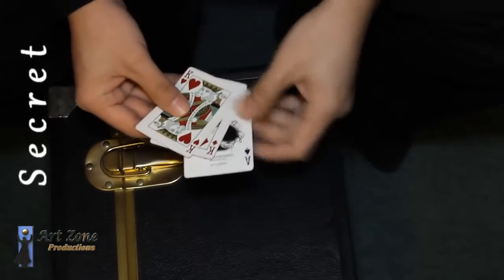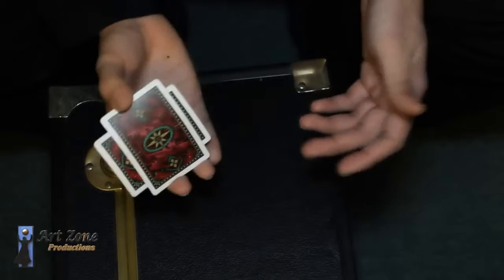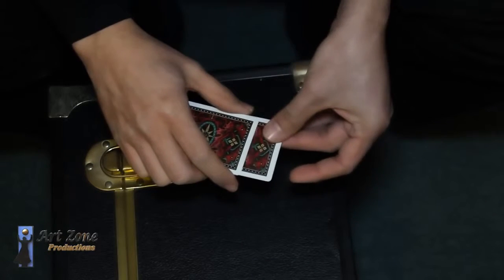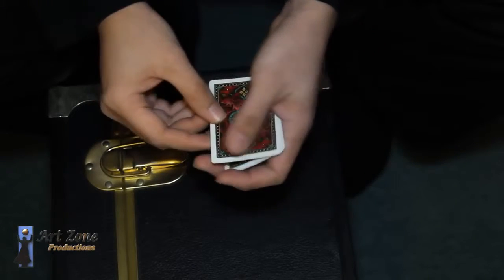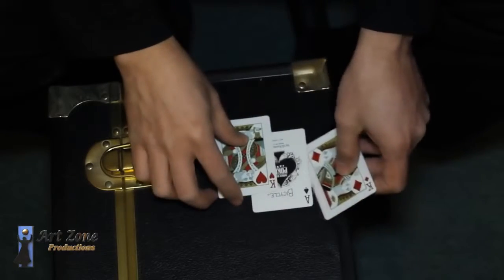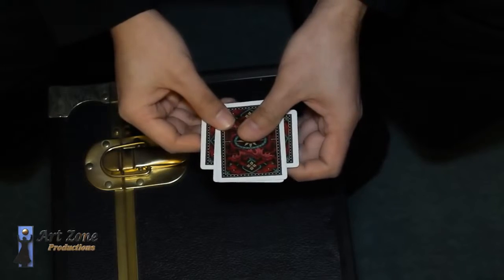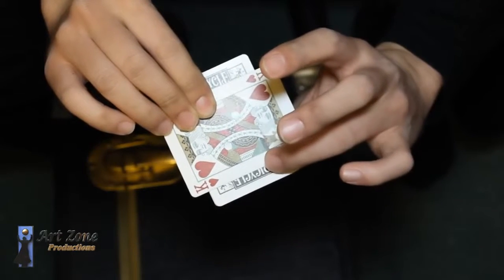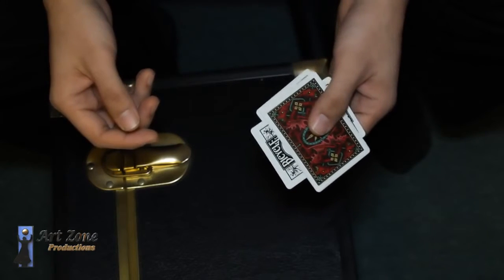Dạy ảo thuật bài cơ bản Phần `15